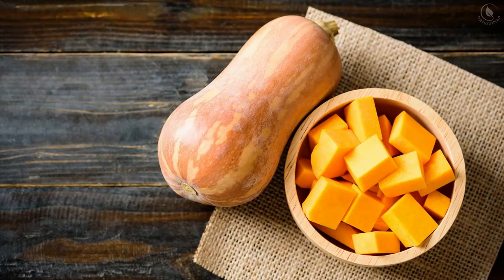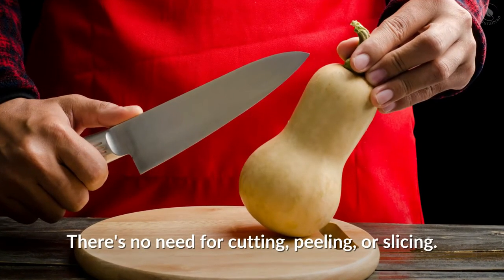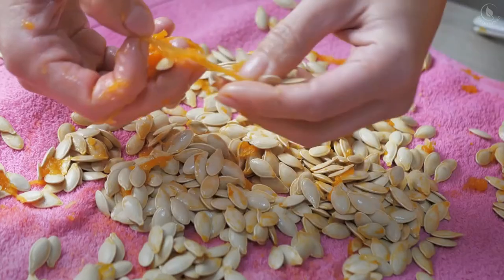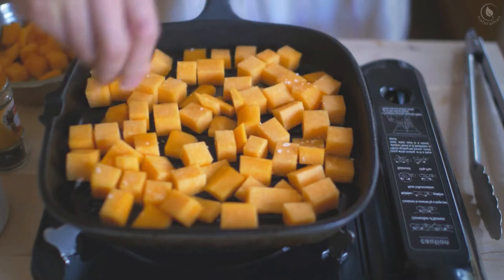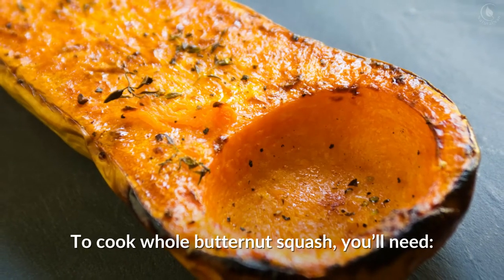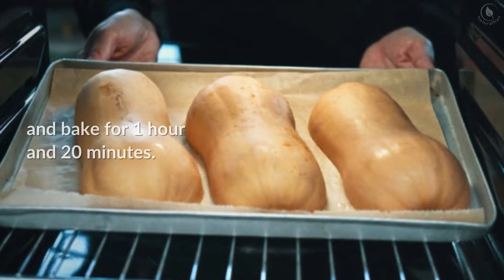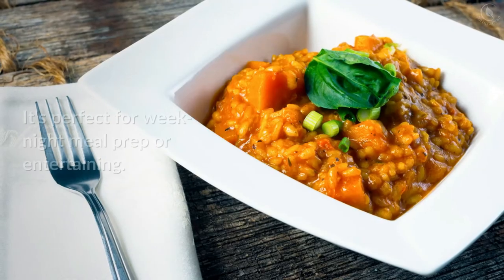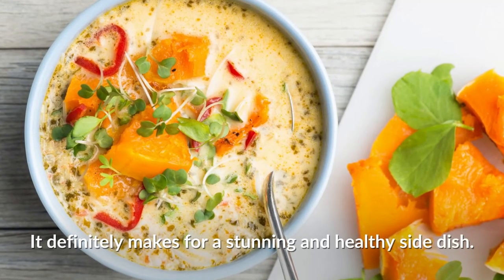Secrets to Perfectly Roasting Butternut Squash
Butternut squash is super-easy to cook if you know the right technique. Learn how to cook whole butternut squash today.

⏱️ Timestamps:
00:00 How to cook whole butternut squash - Intro
01:39 Flavors you might want to try with butternut squash
02:11 To cook whole butternut squash, you’ll need:
02:24 The instructions for this recipe:

📃 Video Summary:
Love the flavor of butternut squash but intimidated of peeling and slicing it? You are not alone! Butternut squash is super-easy to cook if you know the right technique. In this video, learn how to cook whole butternut squash and save yourself some hassle!
This method for cooking butternut squash is perfect if you want to make soup or a puree for anything else. Did you know that you can actually cook whole butternut squash? There's no need for cutting, peeling, or slicing.

You will just need a whole butternut squash in the oven at 400 deg. Fahrenheit for an hour and 20 minutes.
When it's done, the flesh will be sweet and buttery, the skin will peel off easily, and the butternut squash seeds will scoop out easily.
It’s the perfect option for butternut squash soups! Butternut squash is a nutrient-dense food.

Its flesh is high in vitamins A and C, and it has a naturally sweet taste that shines through when roasted. Protein and heart-healthy fats are also abundant in the seeds. It is a delicious seasonal squash that can be cooked in a variety of ways. You can bake, roast, or puree it and add it to soups, stews, or as a sweet addition to other hearty winter dishes.
So, what flavors complement well with butternut squash?
The versatility of butternut squash is one of the reasons for its popularity.
It's good on its own, with just a pinch of salt and pepper, but it's also fantastic when seasoned.

You might want to try:
● Chipotle seasoning, a delicious contrast with the natural sweetness of butternut squash;
● Italian seasoning;
● Maple and cinnamon;
● Maple syrup;
● Cajun seasoning;
● Shawarma seasoning;
● Garam masala;
● Curry powder; and
● Jamaican jerk seasoning.

To cook whole butternut squash, you’ll need:
● 1 large butternut squash
● 2-3 Tbsps. extra virgin olive oil
● Salt
● Preferred seasoning

Here are the instructions for this recipe:
1. Preheat the oven to 400 deg. Fahrenheit and line a large baking sheet using parchment paper.
2. Place the whole butternut squash on the lined baking sheet and bake for 1 hour and 20 minutes.
3. Remove it from the oven and set it aside until it's cool enough to handle.
4. Cut it in half lengthwise.
5. Scoop out the seeds, turn the skin side up, and remove the skin with your hands.
6. Place the flesh in a bowl and set it aside.

Once done, you can store butternut squash in an airtight container in the fridge for up to three days. It's perfect for weeknight meal prep or entertaining. Roasting a whole butternut squash makes a delicious base for soups and other dishes that call for mashed butternut squash.
If you want to use it in salads, bowls, or veggie platters, you'll need to peel, chop, and cube it.

However, roasting butternut squash whole without peeling is one of the simplest ways to prepare it. You can cut it in half, remove the seeds, and bake. It definitely makes for a stunning and healthy side dish.
Did you make this recipe? Share your experience with us.